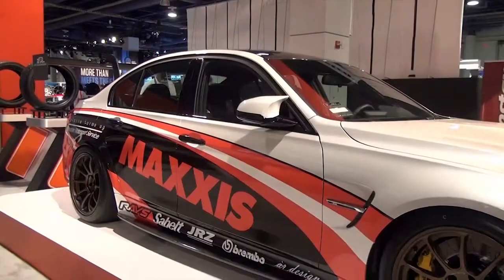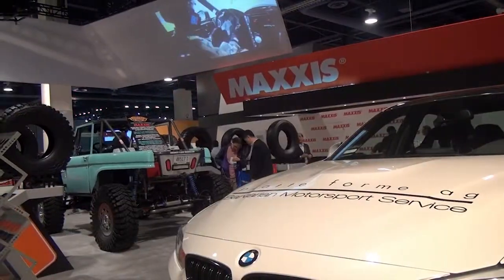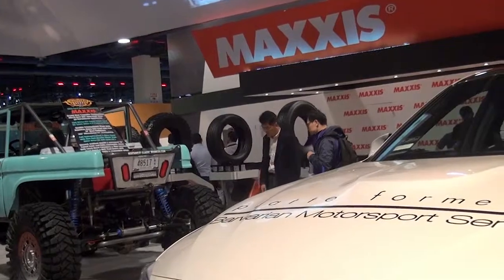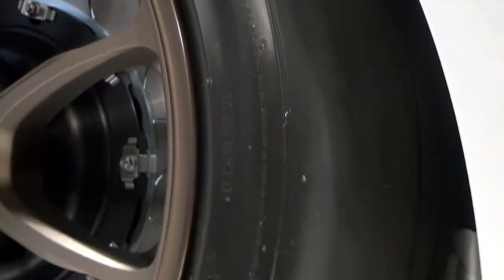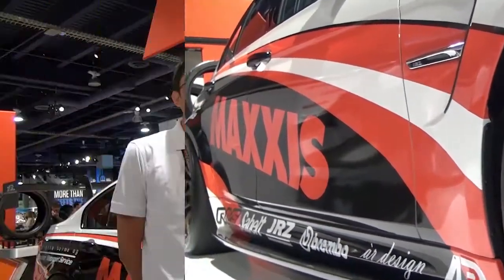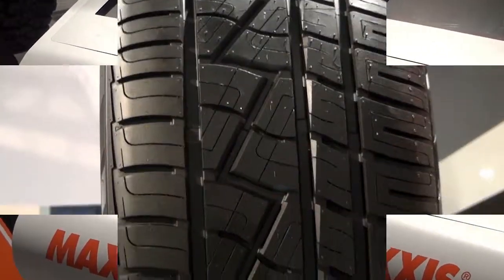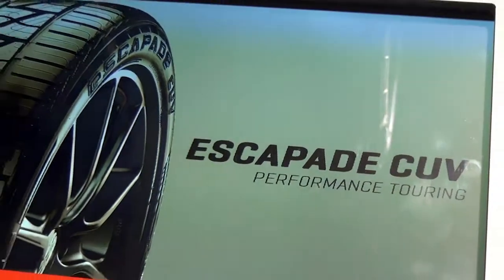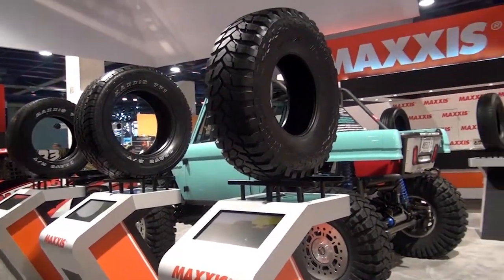Maxxis at SEMA — Victra RC-1